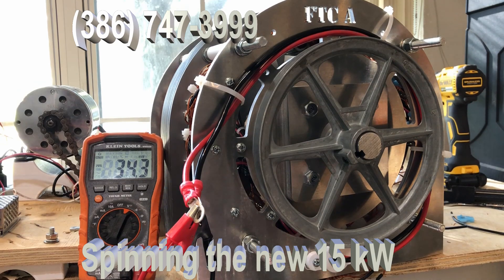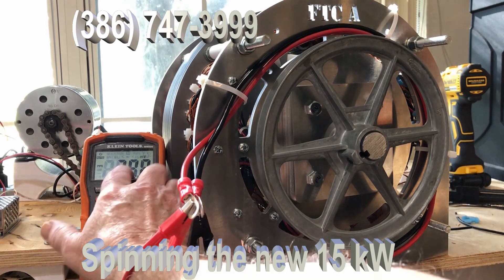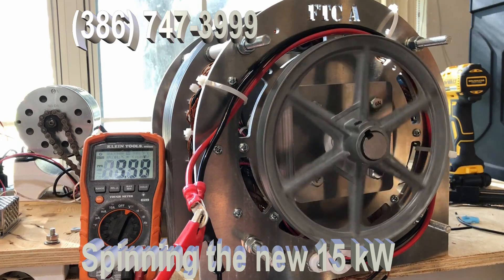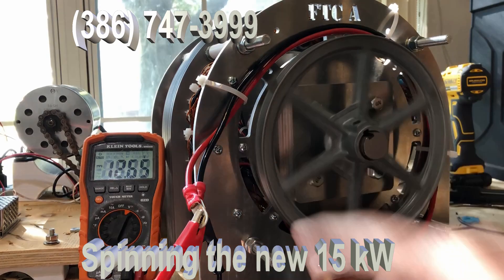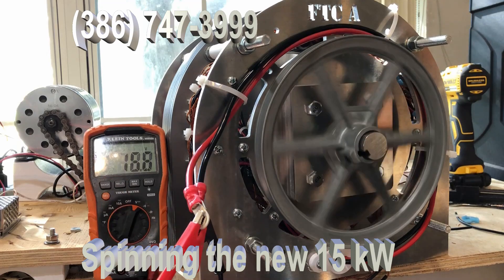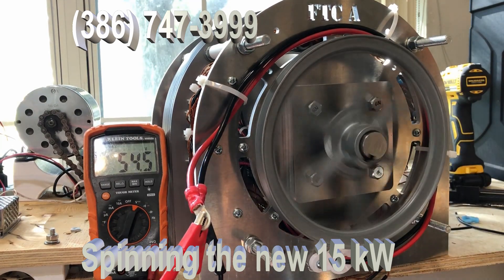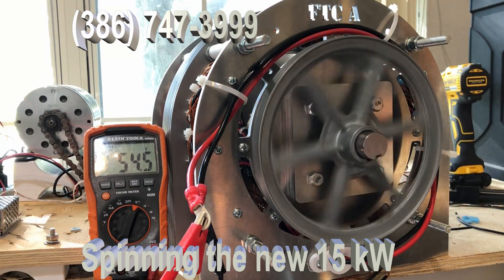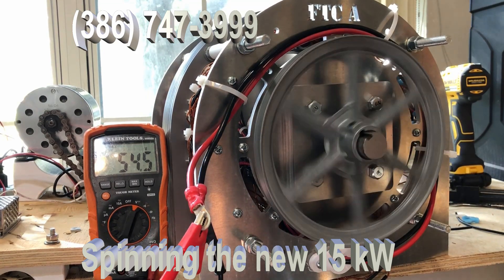New Spinning the FTC 15 kW Generator